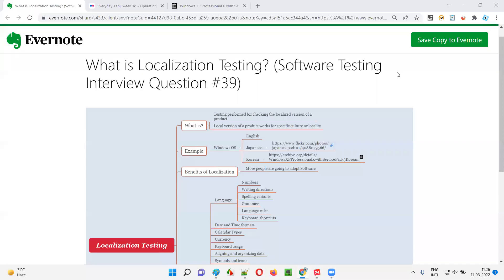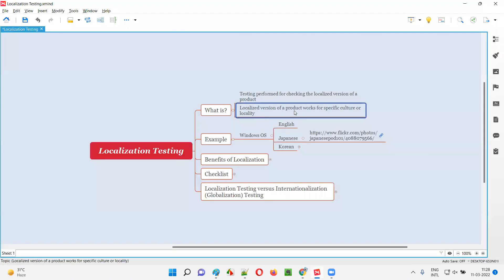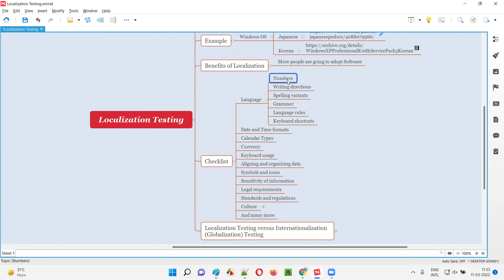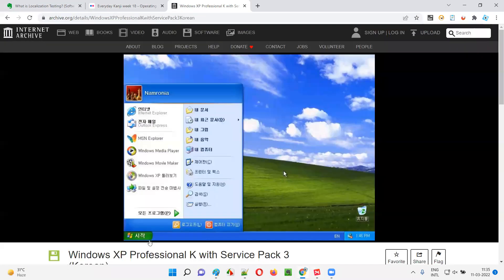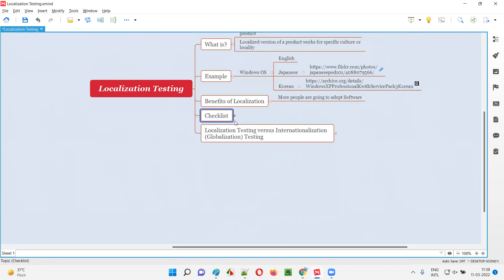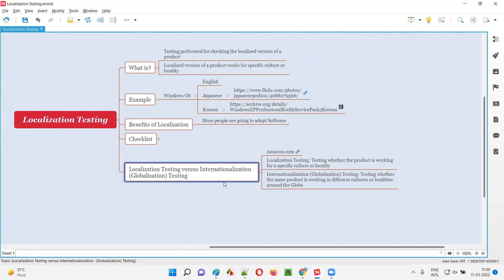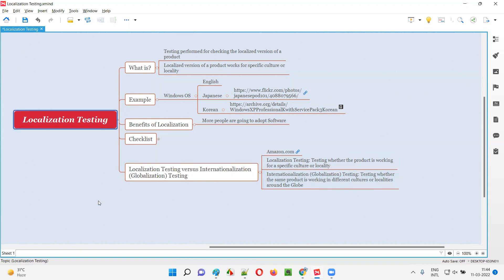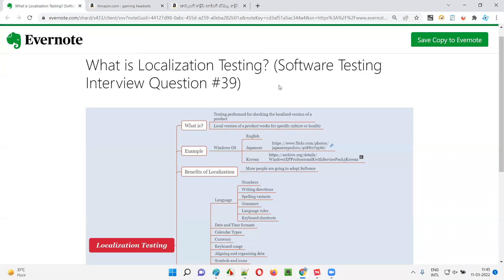What is Localization Testing? (Software Testing Interview Question #39)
In this session, I have answered one of the Software Testing interview questions i.e. What is Localization Testing?